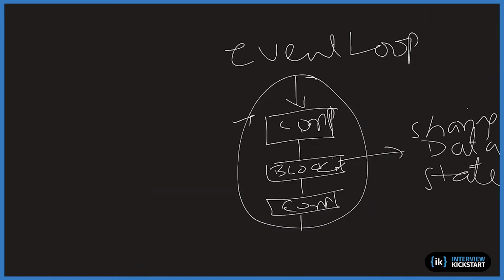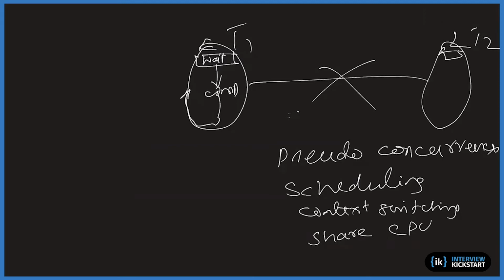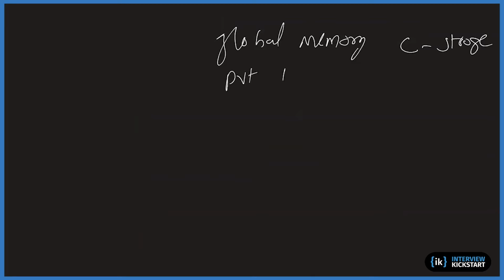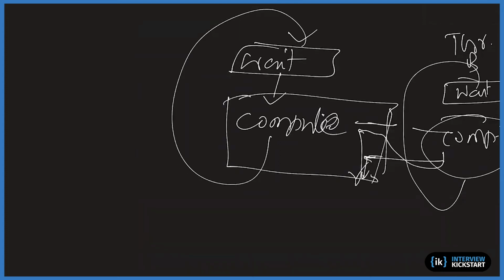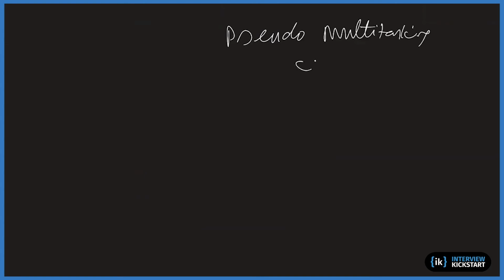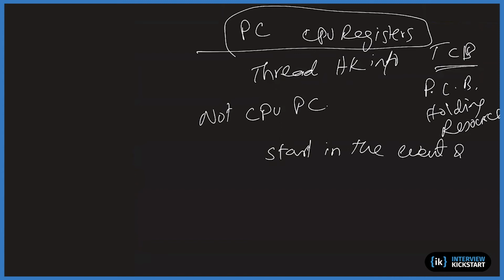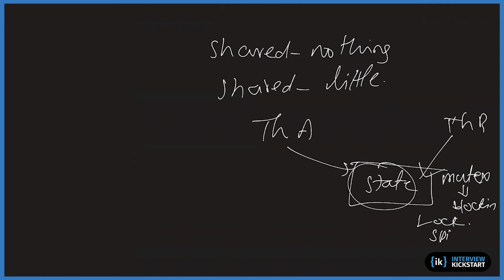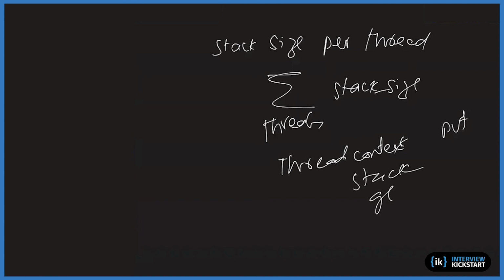How do event-driven real-time systems overcome the bottlenecks of systems with shared concurrency?